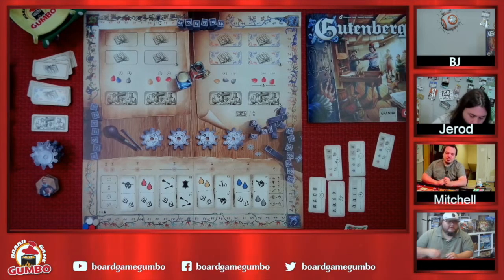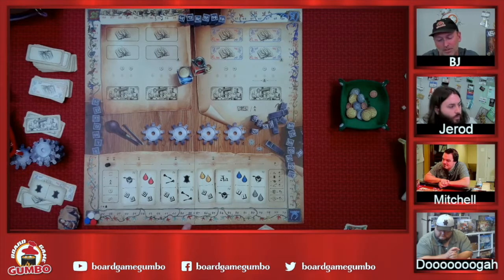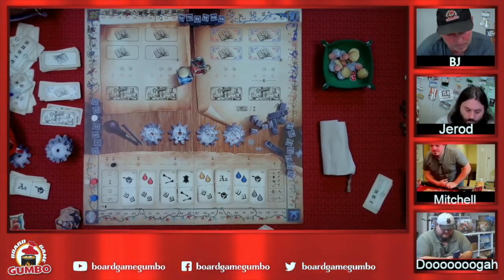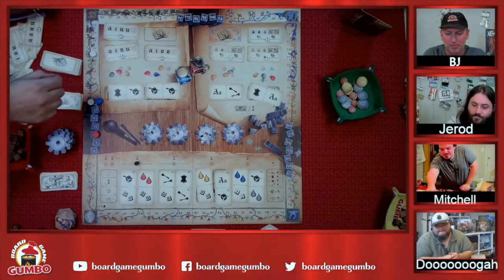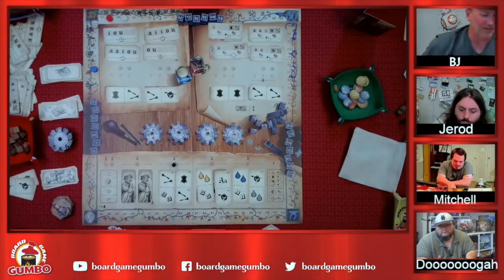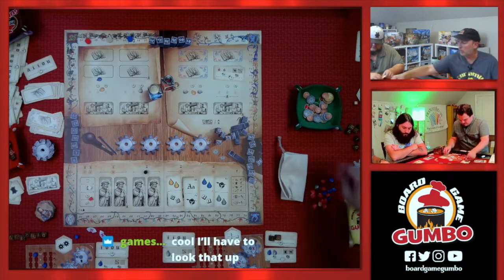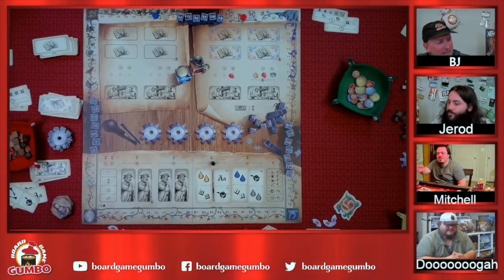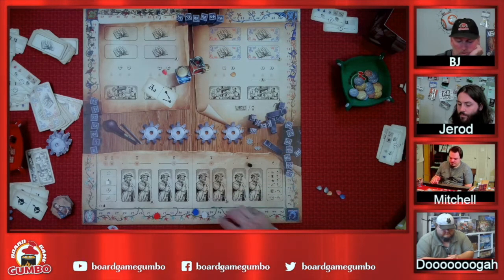Gutenberg - playthrough (4p)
BJ brought back Gutenberg from Dice Tower Con East 2022, after a third play that solidified how much this game is all the news that's fit to print.  Gutenberg is fast becoming one of BJ's top games of 2021/2022! It is an engine building game about the early days of the printing press, published by Granna Games and Portal Games.

@boardgamegumbo on YouTube, Twitter, Twitch, Instagram and Facebook